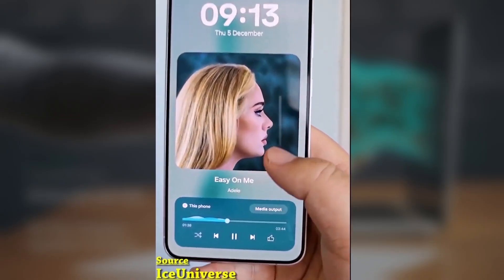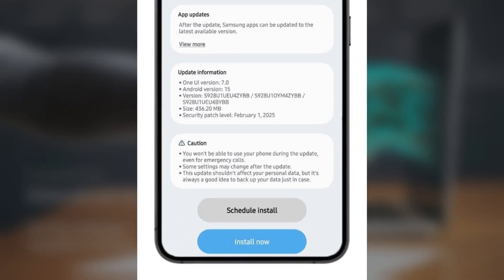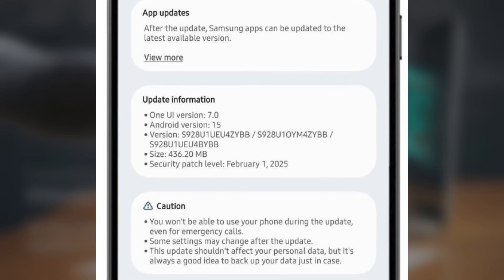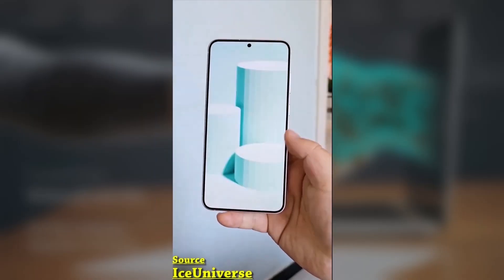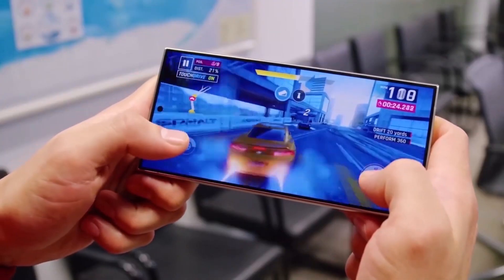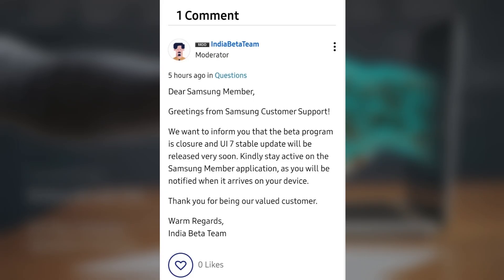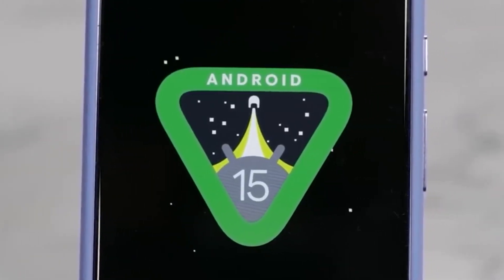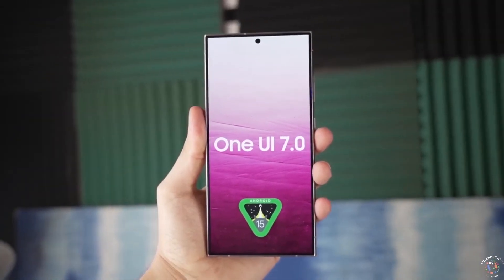Samsung One UI 7.0 Android 15 - OFFICIAL!!!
Samsung Rolls Out One UI 7.0 Beta 5 for Galaxy S24 in the U.S.
Samsung has released the fifth One UI 7.0 beta update for Galaxy S24 series users in the U.S. This update, rolling out to AT&T and Verizon customers, comes with firmware version S92xU1UEU4ZYBB and is about 450MB in size. The main fix? It resolves the Visual Voicemail (VVM) crash issue reported by beta testers. No major new features, but an important bug fix nonetheless! Have you received the update?